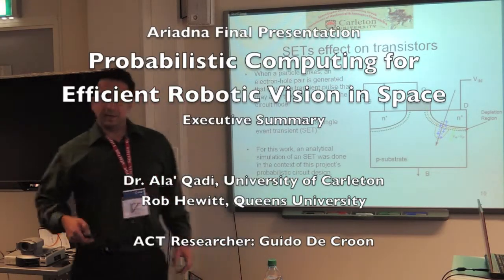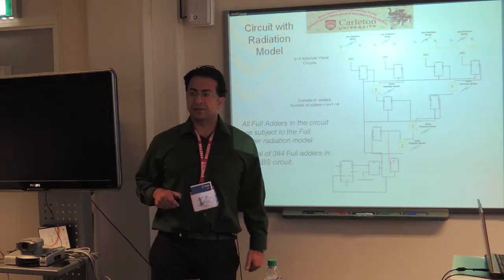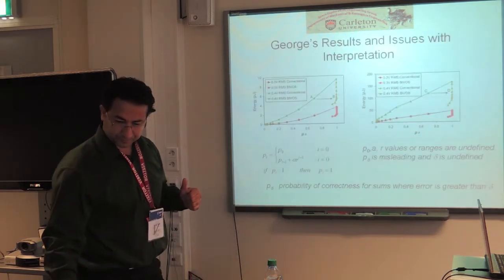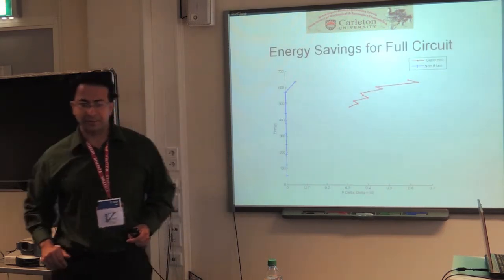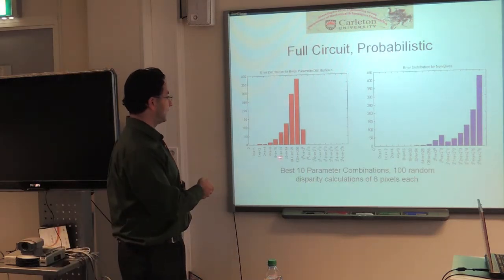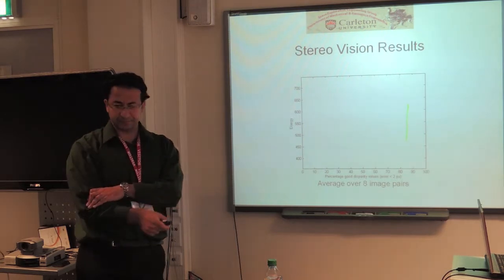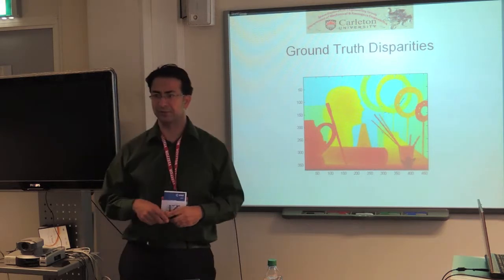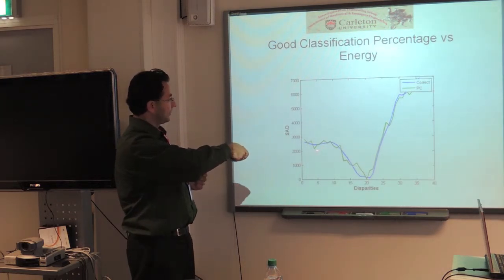Probabilistic Computing for Efficient Robotic Vission in Space Final Presentation (P2)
In this study we focus on a novel integrated software and hardware approach for reducing the computational effort and energy expenditure of computer vision algorithms. It is based on local sampling on the software side and probabilistic computing on the hardware side.